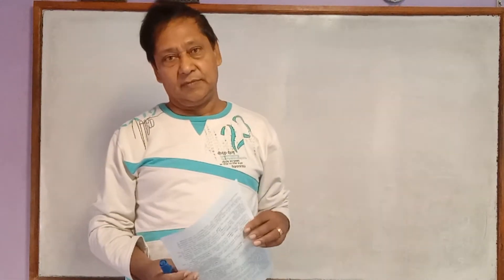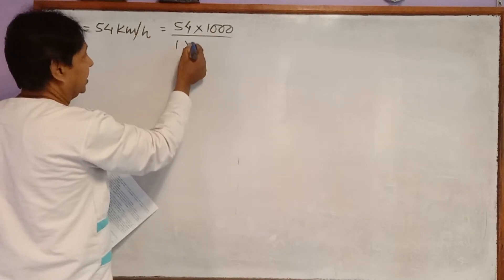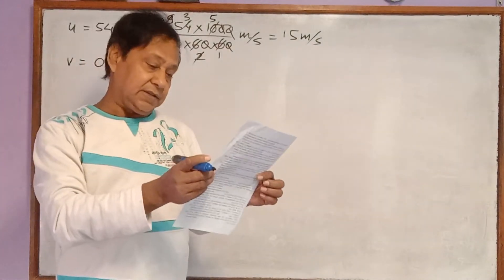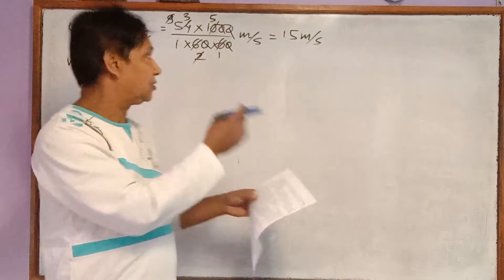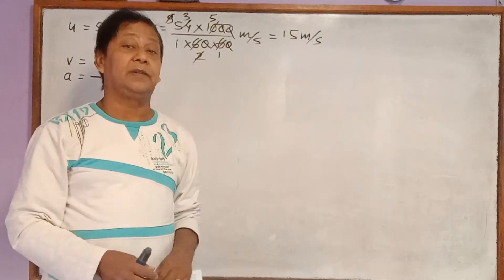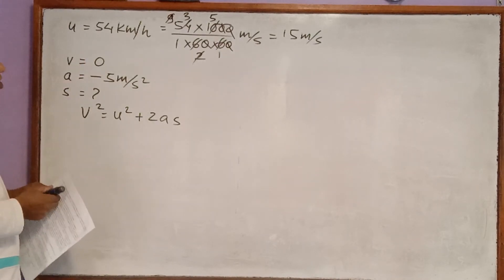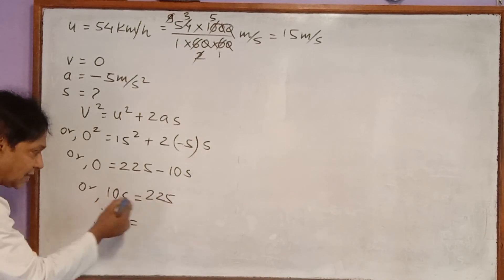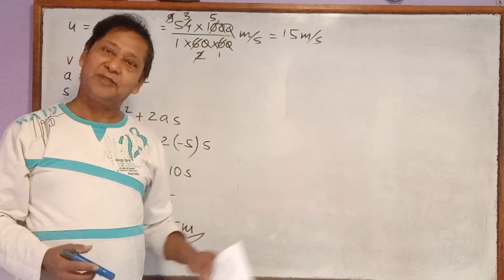Use of V2 = u2 + 2as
This video describes the solution of numerical problem using the equation v2 = u2 + 2as.
It gives an idea of selection of particular equation to solve particular numerical problem related to motion.
This video also gives idea about uniform velocity and uniform acceleration.